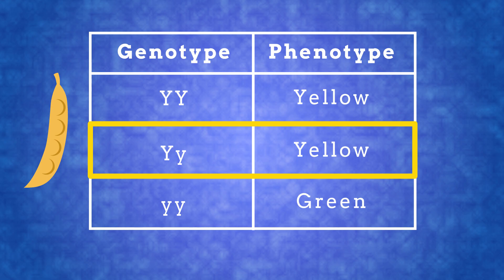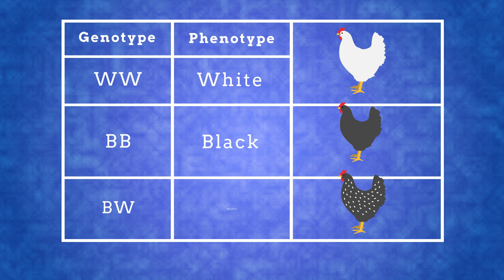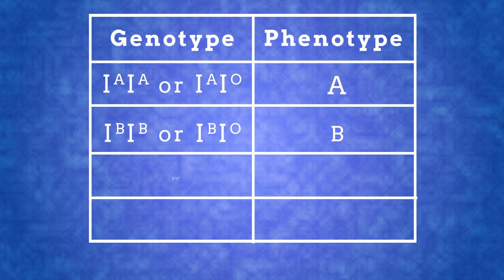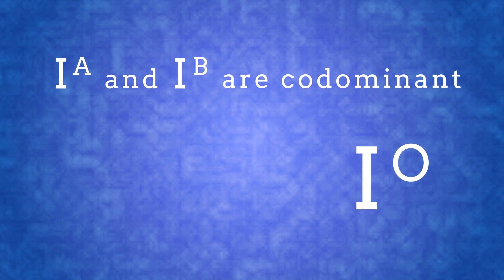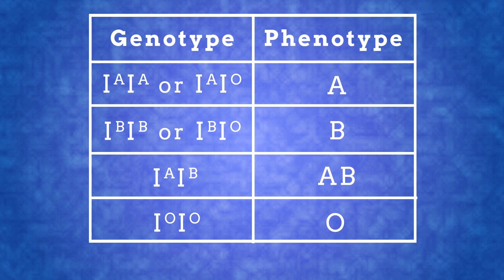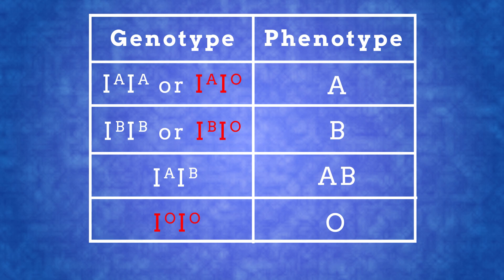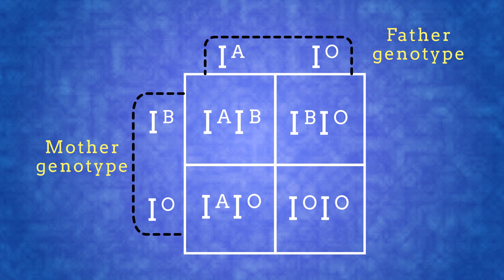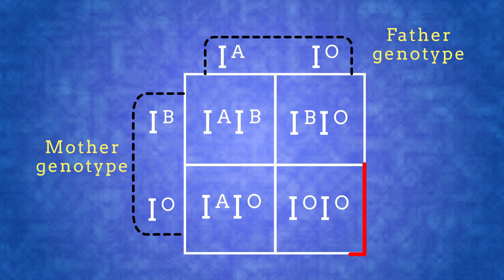Codominance | Genetics | Biology | FuseSchool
In this video we are now going to look at codominance.

You need to understand the difference between genotype and phenotype. The genotype is the set of genes. The phenotype are the physical characteristics that are coded for by the genotype.

A monohybrid cross is the study of the inheritance of one characteristic - such as the pea-pod colour. They will either be green or yellow. Not a mixture of the two. Only one of the alleles is expressed, and the yellow allele is dominant so in the Yy genotype the yellow pod colour wins.

In codominance, the alleles are both expressed in the same phenotype - so you can end up with a mixture. Neither allele is dominant.

This happens with chickens. Neither the black nor the white allele is dominant, so the BW genotype gives a speckled phenotype.

Codominance is seen throughout the animal and plant kingdoms. It is also seen in our blood groups.

There are 4 blood groups; A, B, AB and O. There are 3 different possible alleles for blood group: IA  IB   IO. But we each only have two of them - one from our mother and one from our father. IA and IB are codominant. Io is recessive to both IA and IB. IA and IB are codominant. Io is recessive to both IA and IB These genotypes give these phenotypes. If you inherit IA from your mother and IB from your father, you will be AB blood group. To be blood group O, both of your parents must have at least one Io allele. Your parents could be either of these 3 genotypes: IAIO, IBIO or IOIO.